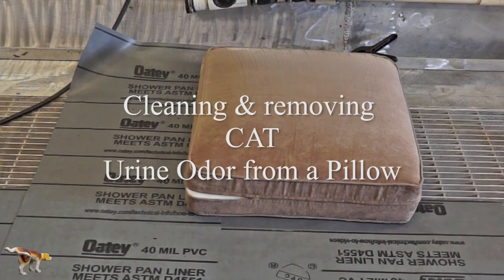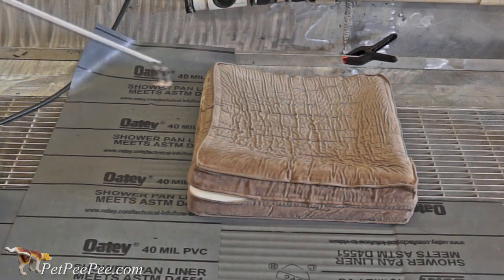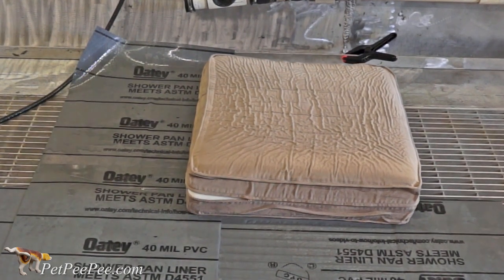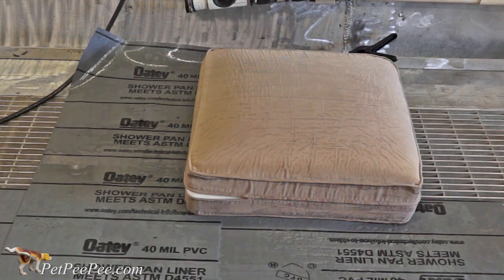Pillow cleaning from cat urine odor| By PetPeePee company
Pillow cleaning from cat urine odor-

PetPeePee company Nationwide service
The PetPeePee company develops a unique cleaning process to remove that dog or the cat's urine odor naturally.

This cleaning process cleans through the pillow removing all of the urine crystals that trap deep inside the foam, the goose feather, and flash out to the sewage.

The PetPeePee a cleaning process that's makes sense.
The Dead Sea cleaner, its PetPeePee cleaning process.

The PetPeePee address: 1442 Southwest 12 Avenue, Pompano Beach, FL 33069.